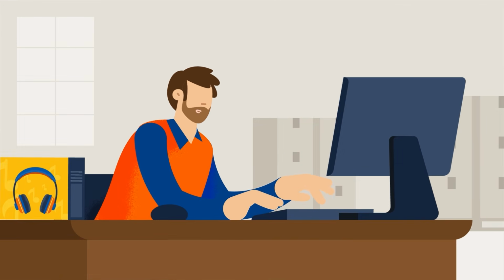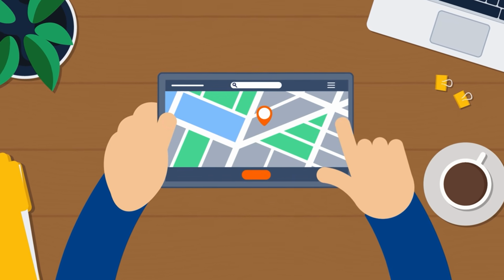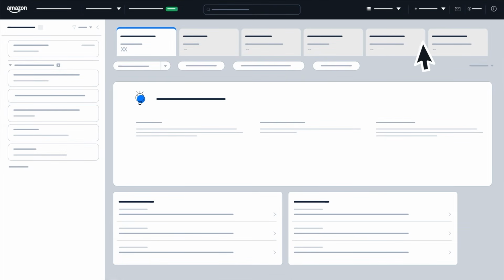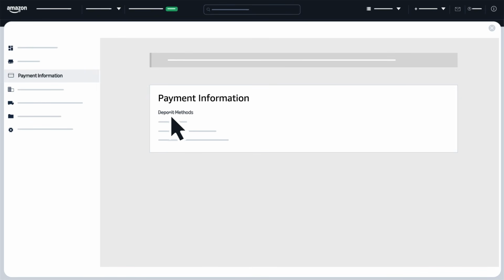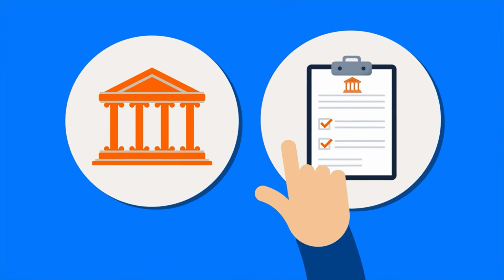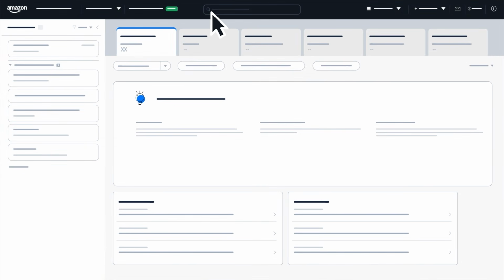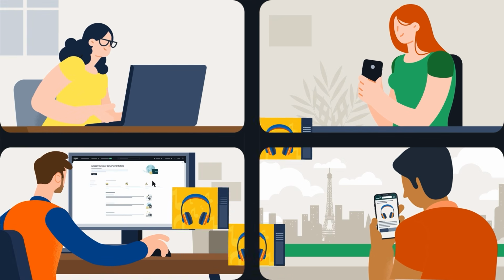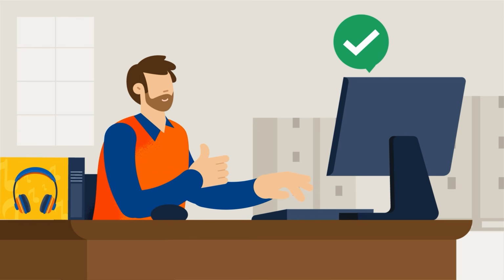Manage your payment information on your Amazon selling account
After watching this video, you will be able to:
1. Verify that your bank account location is supported by Amazon.
2. Add or update your bank information on your Amazon account.
3. Explore and enroll with a Payment Service Provider, if needed.

Additional links:
Have a selling account?